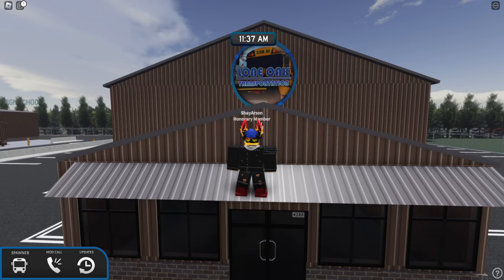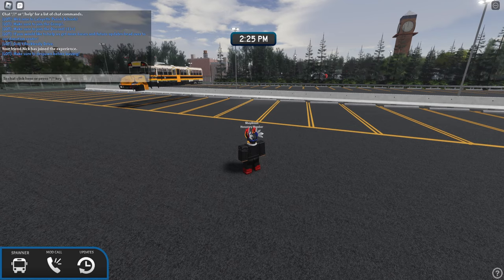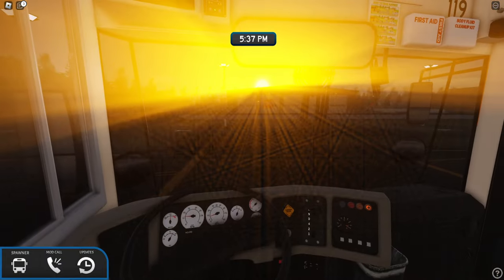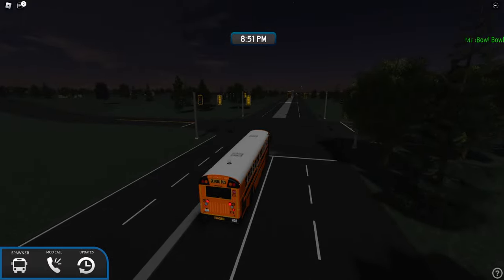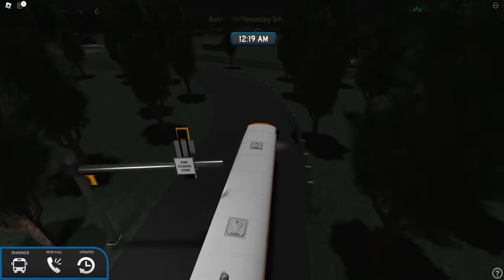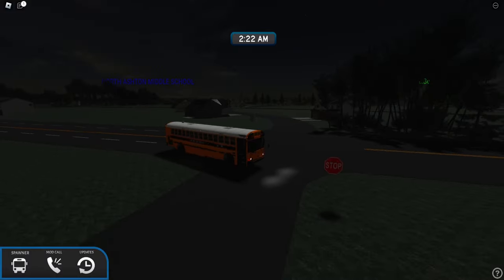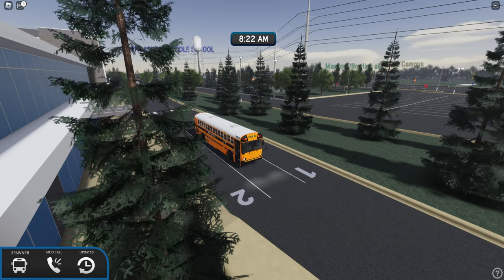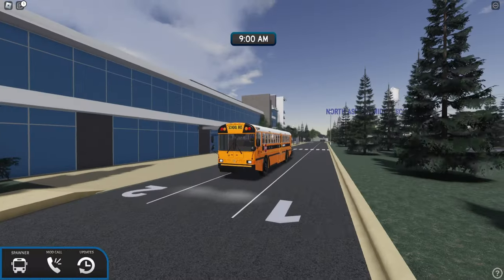ROBLOX | Lafayette, KY | Car Troubles